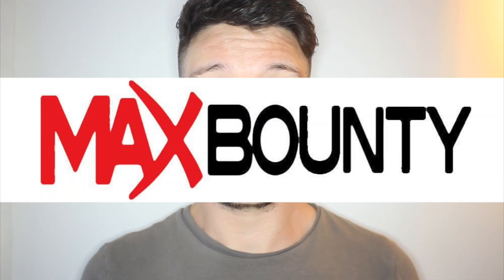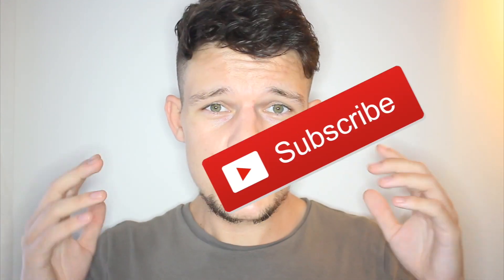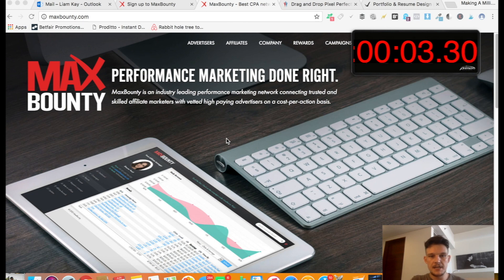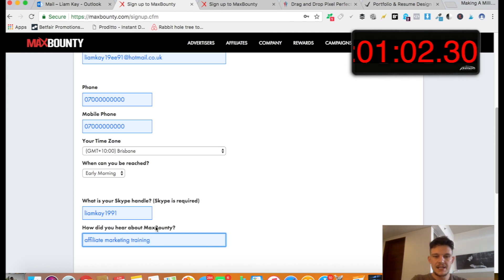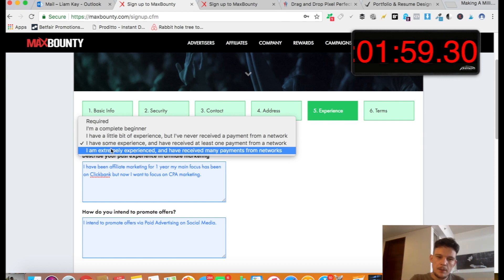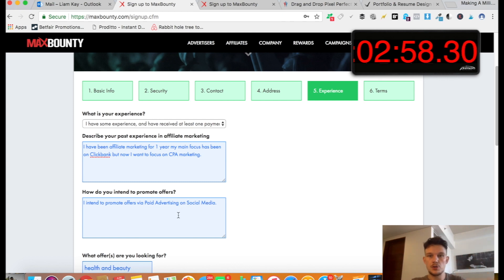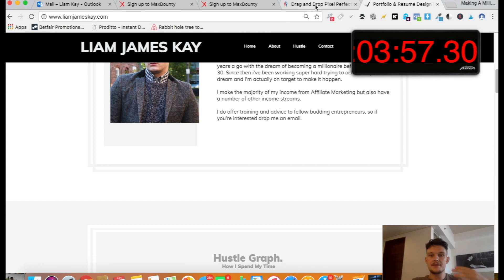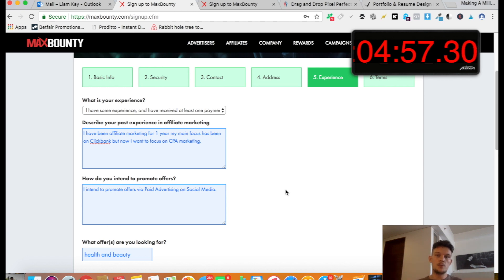How to get approved on Max Bounty in 5 mins -with NO experience | CPA Marketing | 2018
Step by step walk though on how to get approved on MaxBounty!

If you have any questions regarding getting approved, just post below and I will reply.

CPA Marketing
Max Bounty
How to get approved on MaxBounty
Max Bounty Approval Process
How to make money with CPA Marketing
CPA Marketing for beginners
Maxbounty phone call interview
Max bounty phone call interview